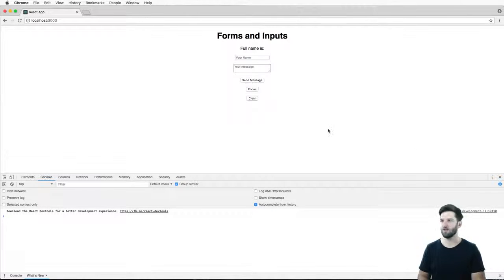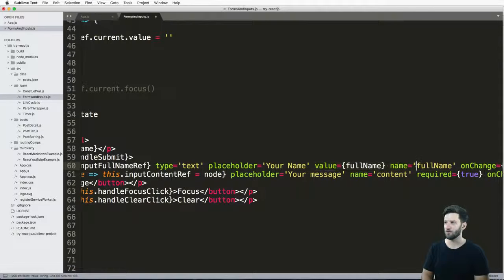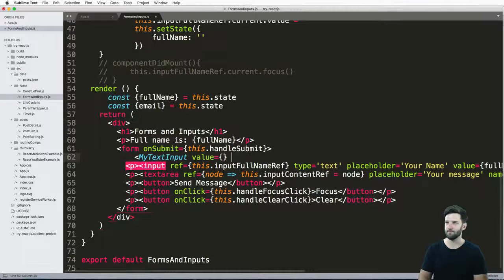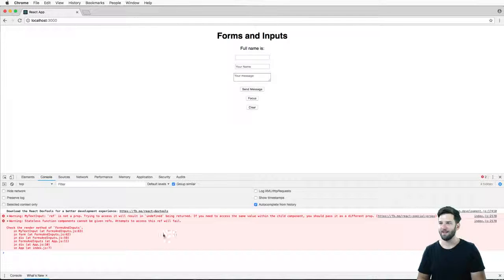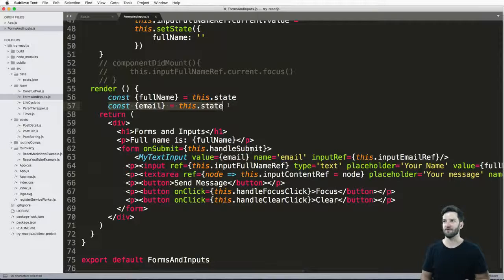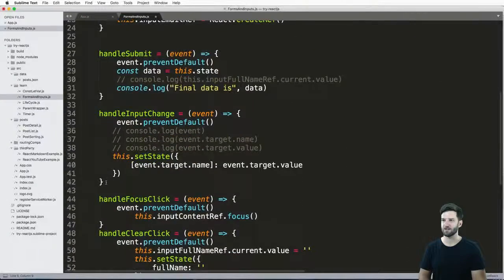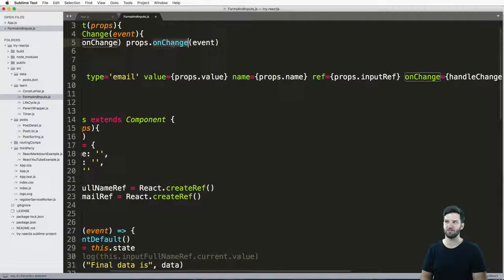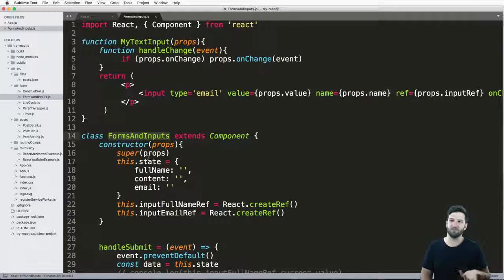#23 Try REACTJS Tutorial - Reusable React Input 2019